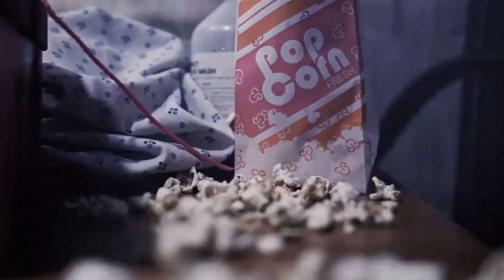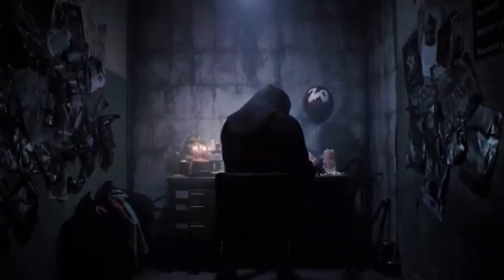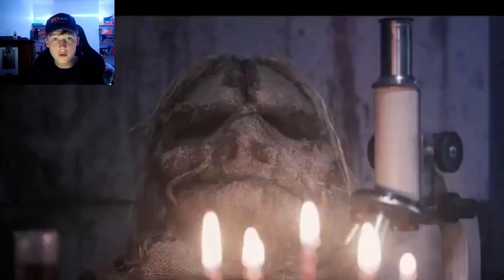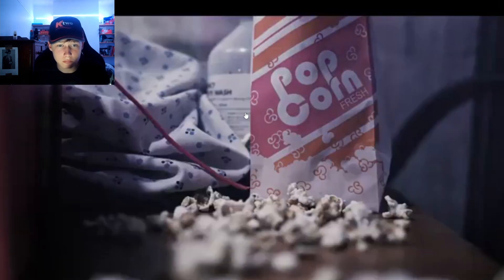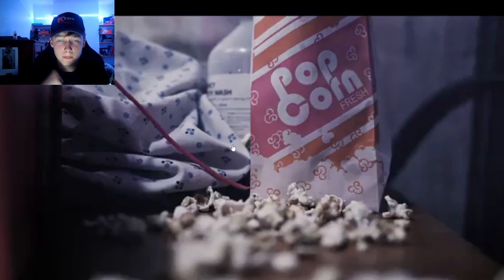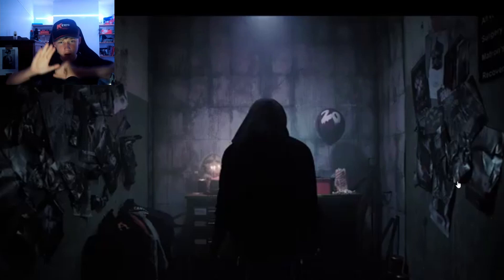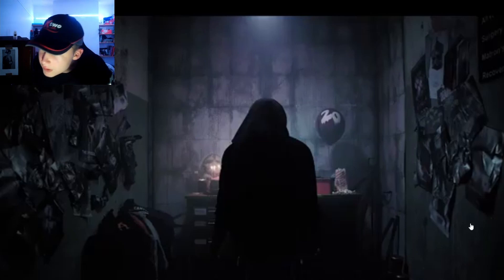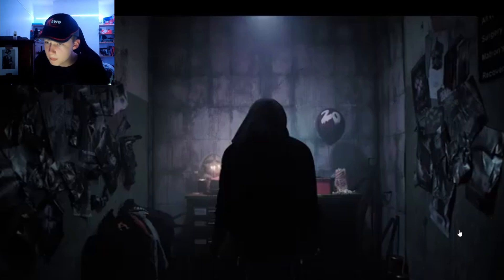TAPE NUMBER 2 (fright night 20 years of fear explained)